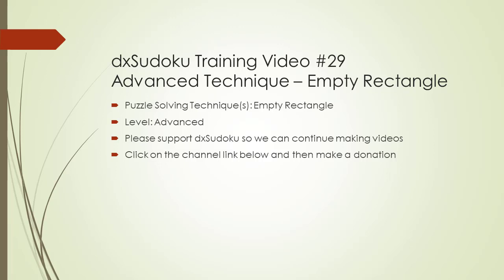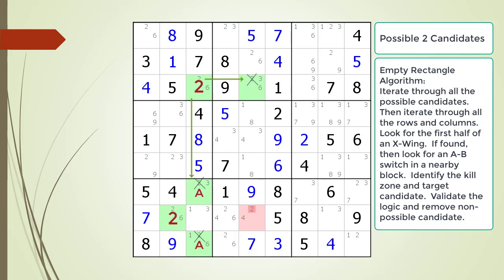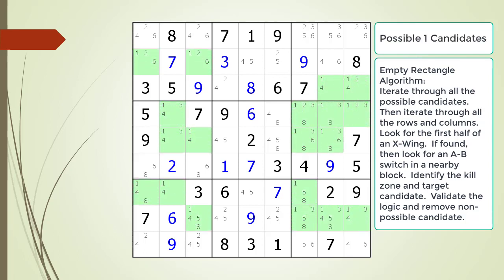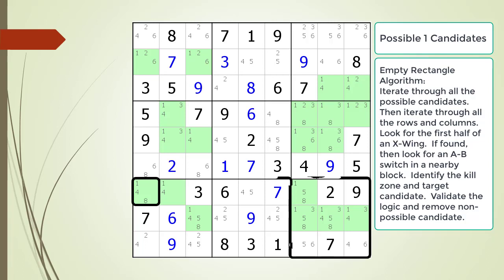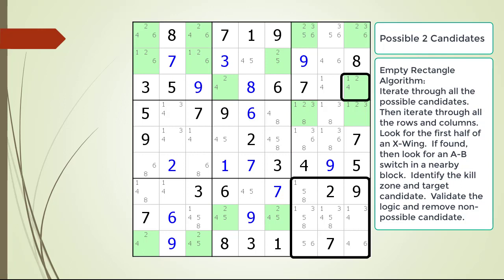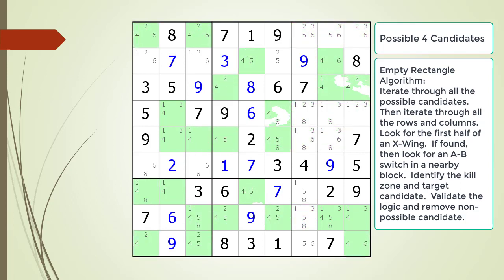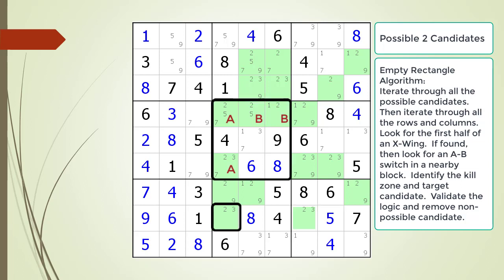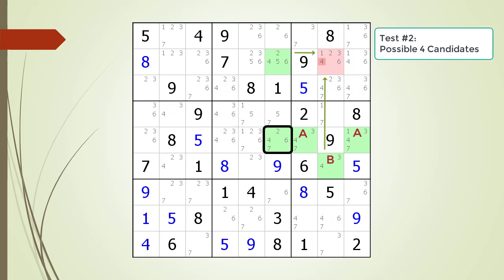dxSudoku #29 Empty Rectangle Puzzle Solving Technique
We now have a new sequence of content for advanced training videos.  We first show the pattern layout of the advance technique so you know what we are looking for in the puzzle.  We then show logic of how the advance technique works.  We then show you a step-by-step algorithm for how to find or identify the advance techniques pattern in the puzzle.  We then show some additional examples.  And finally we have the test what you have learned part of the video.  The test what you have learned part of the video has a new more condensed format.  Hopefully you will agree this is our best advanced training video to date.